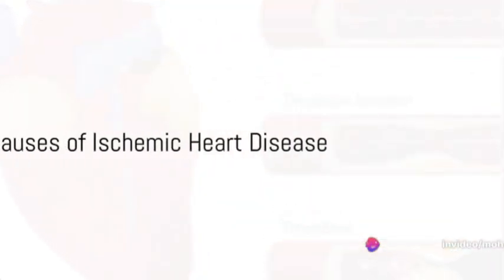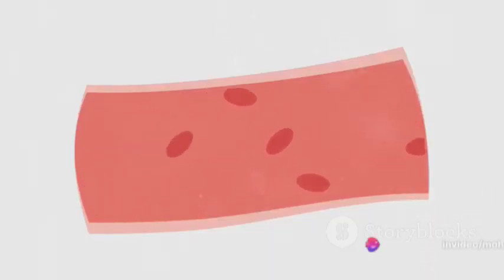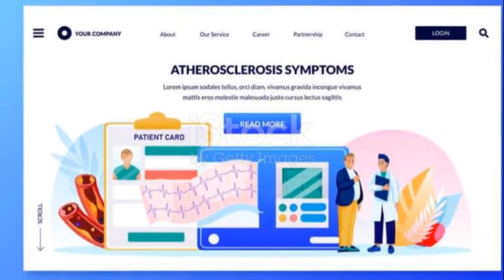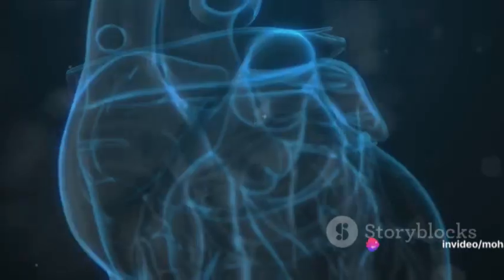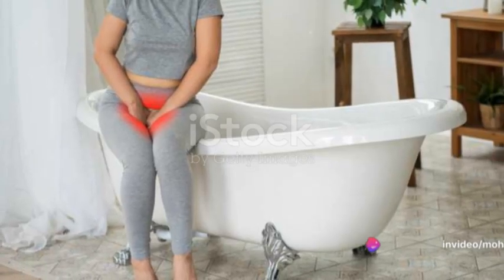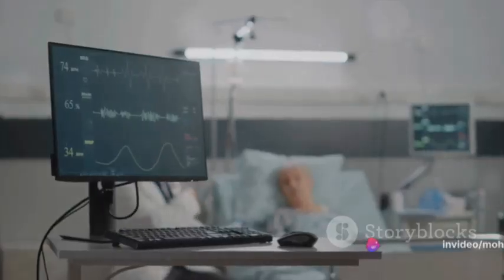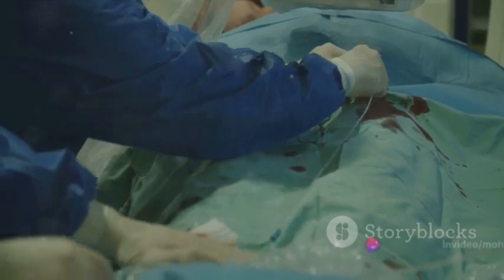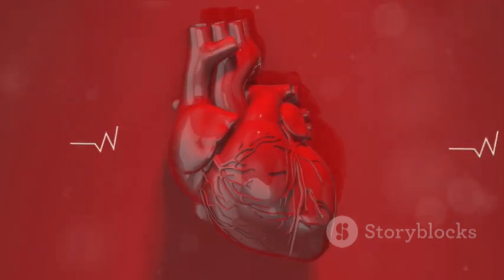Ischemic heart disease